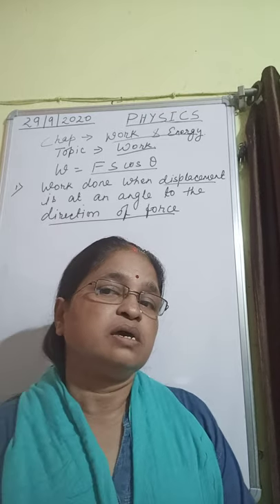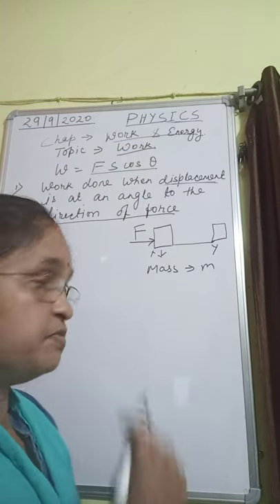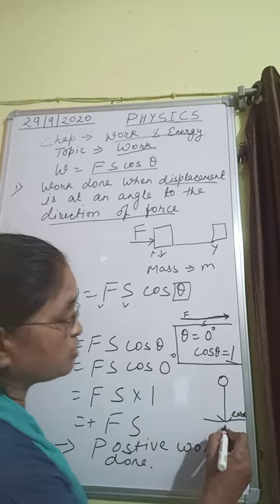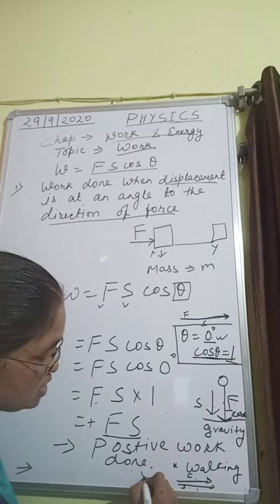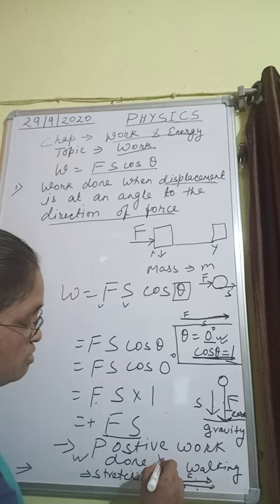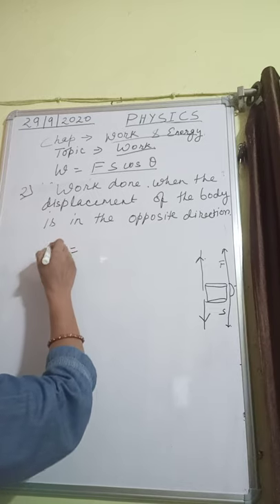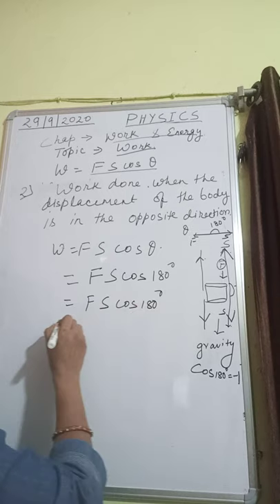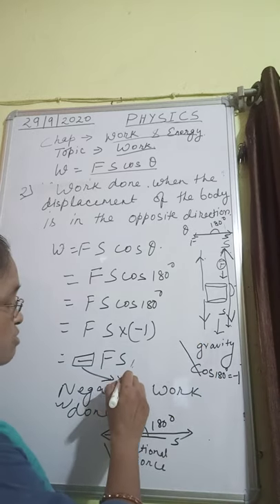SUJATA SINGH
Class ix
Physics
Work and energy
Types of work (positive and negative)